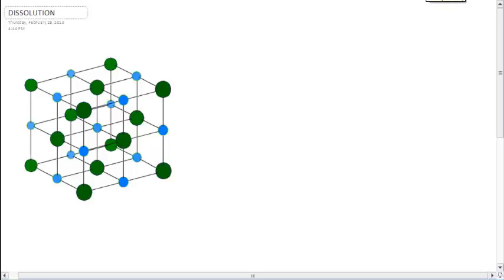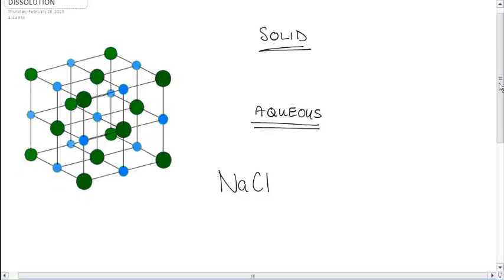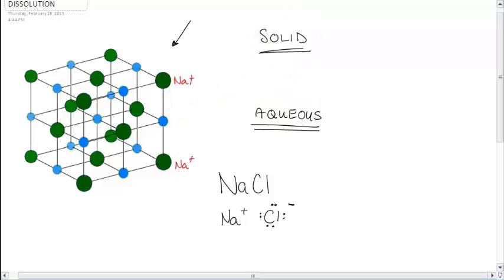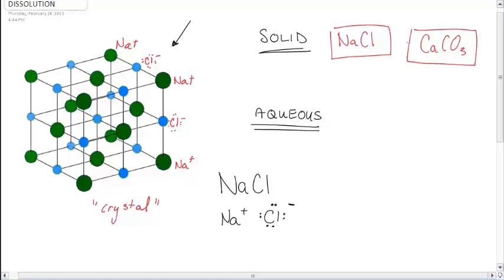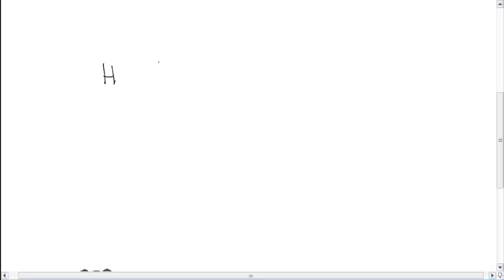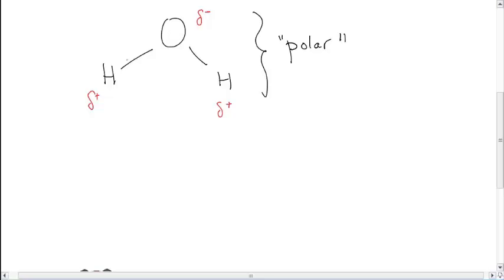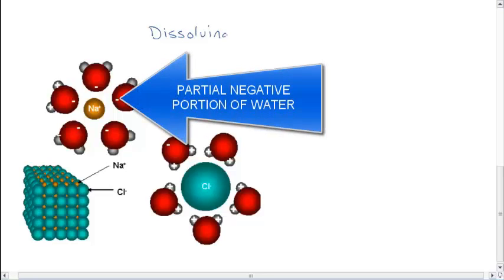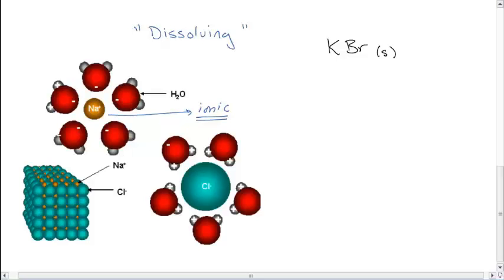Dissolution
Ions Dissolving in H2O